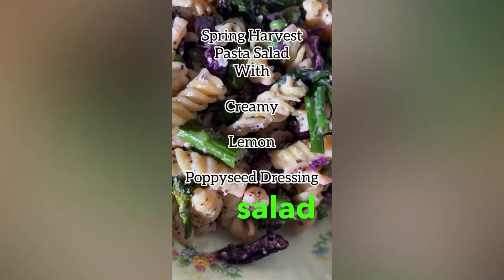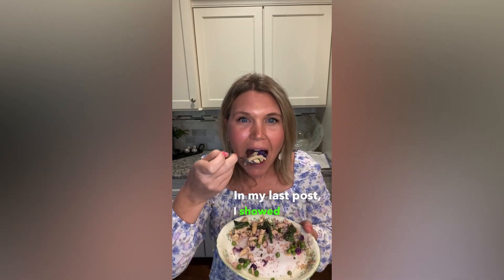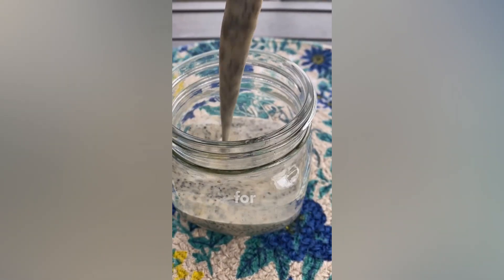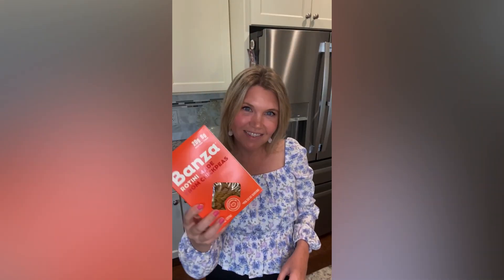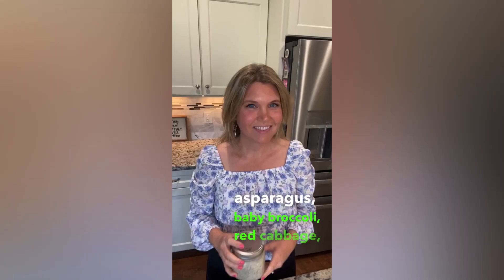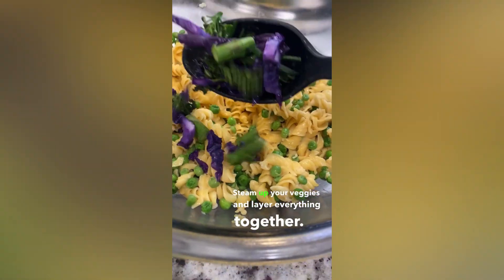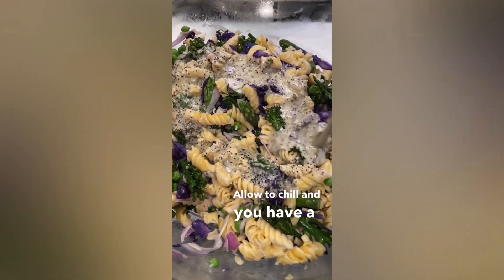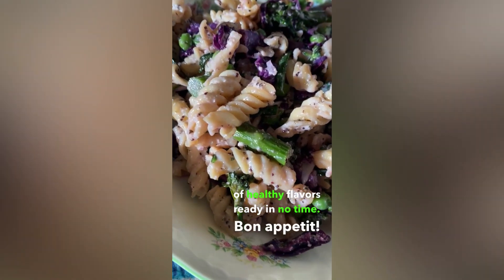Spring Harvest Pasta Salad